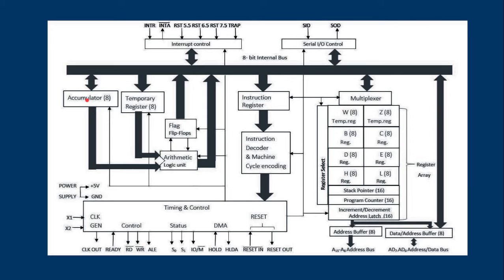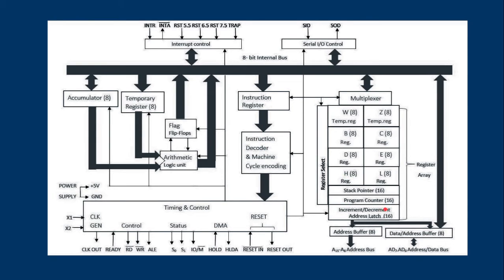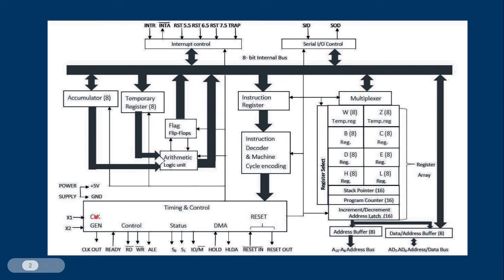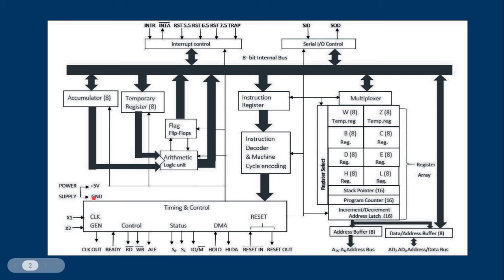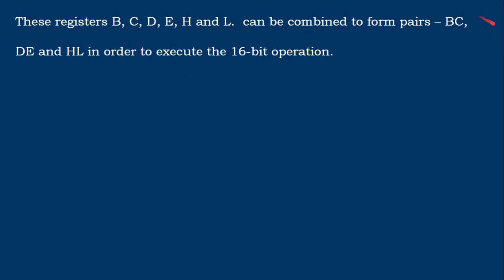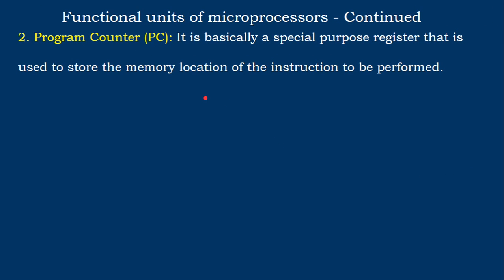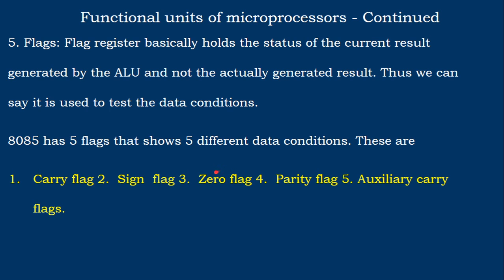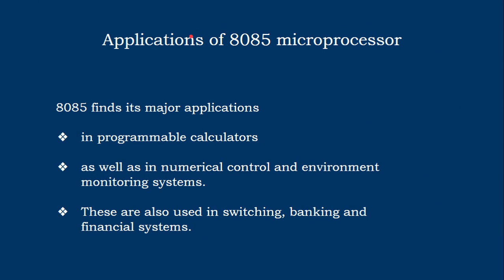Architecture of Microprocessor 8085 NoorTube